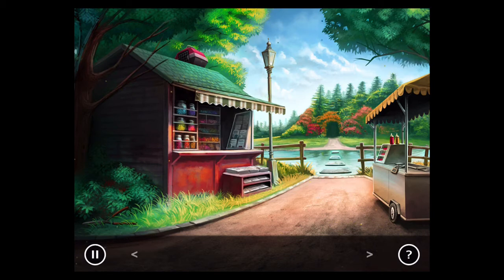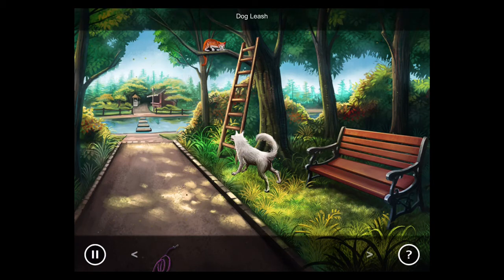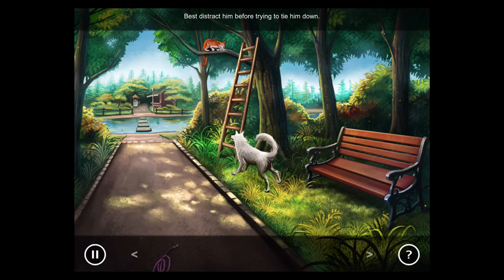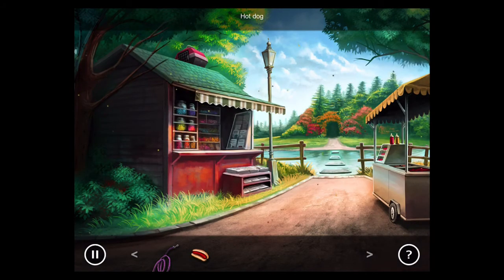Kosmonavtes: Escape Reality: Chapter 1 Walkthrough Guide & iOS Gameplay (by LKMAD)